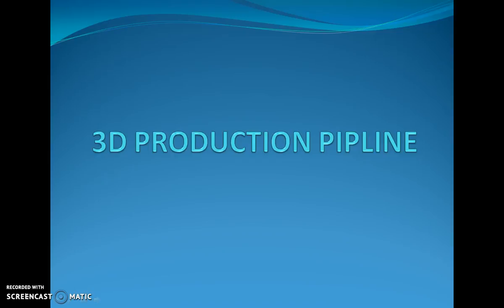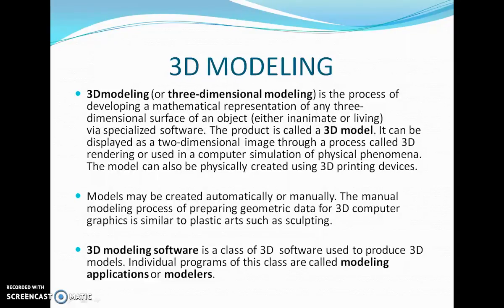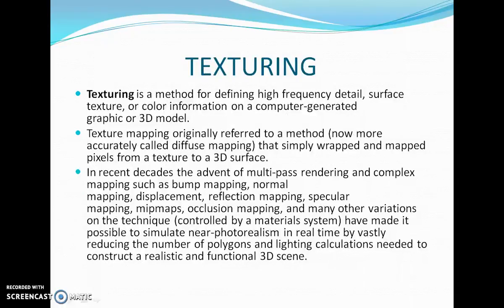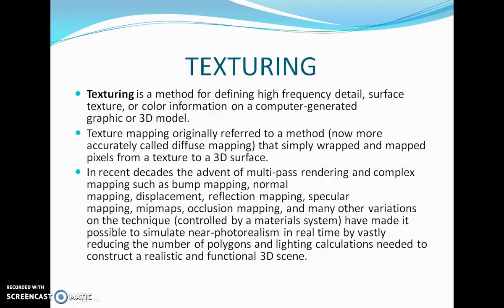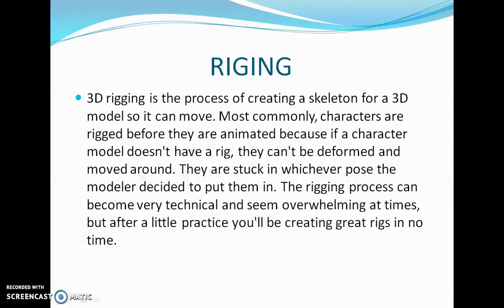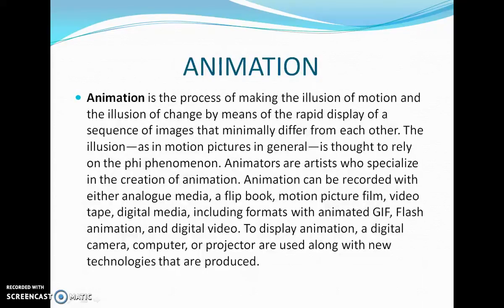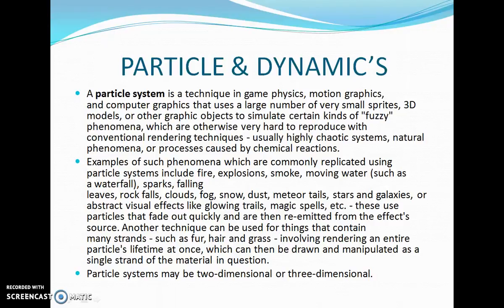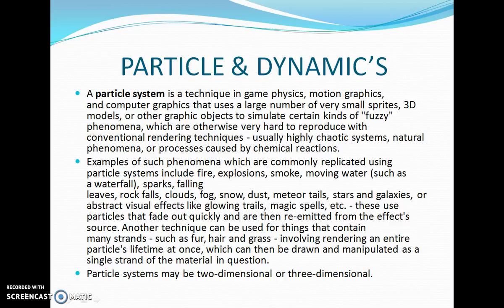3D Production Pipeline